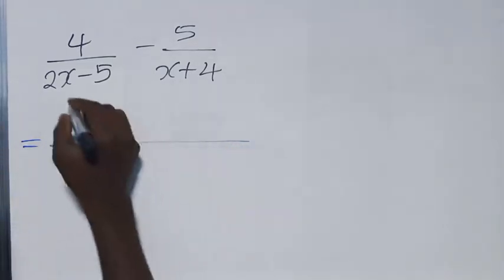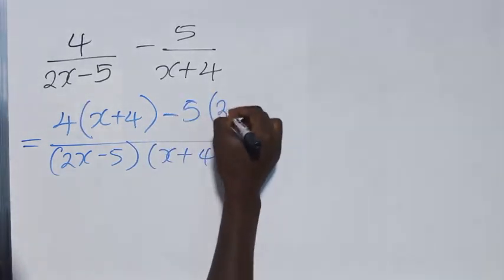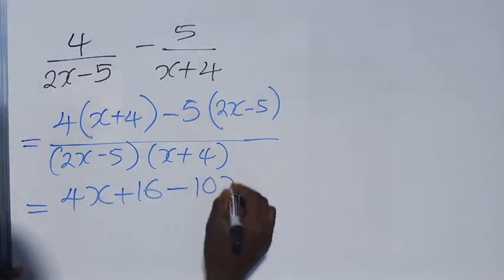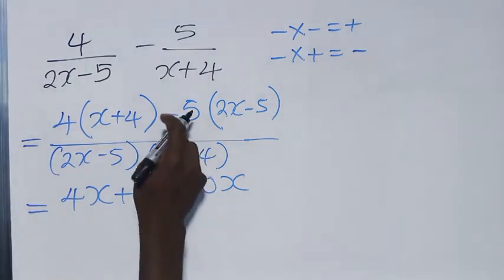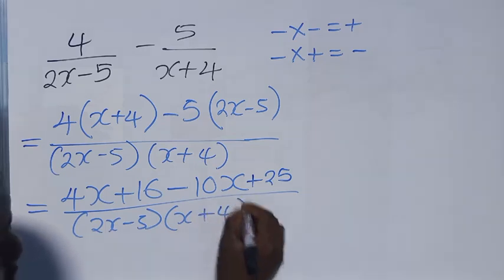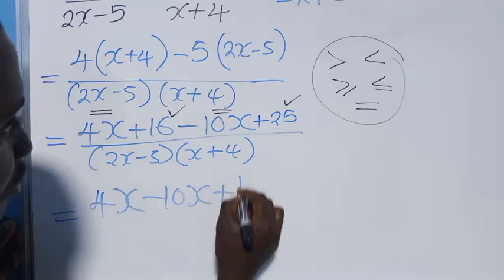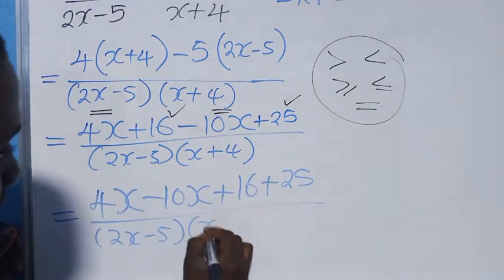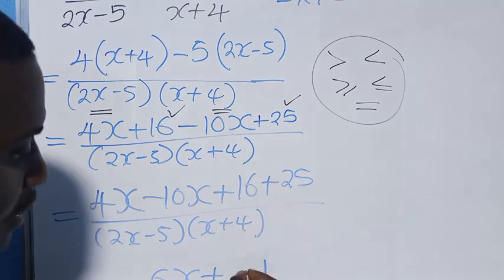Solving algebraic fractions Mathematics paper 2